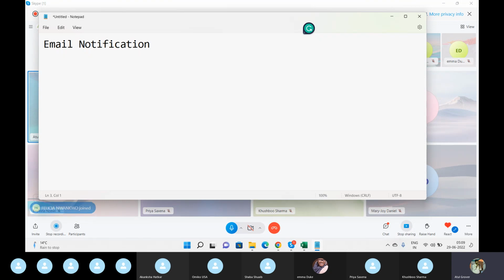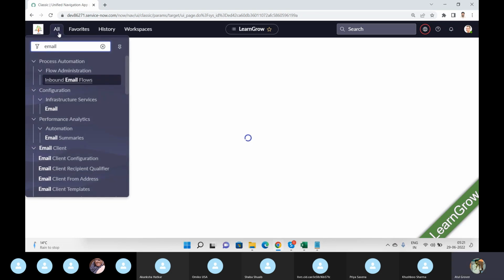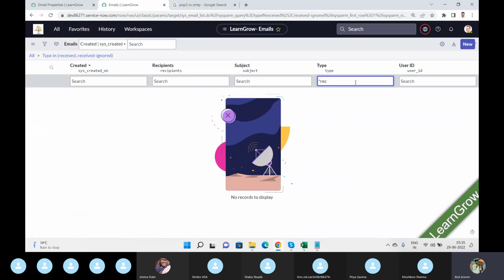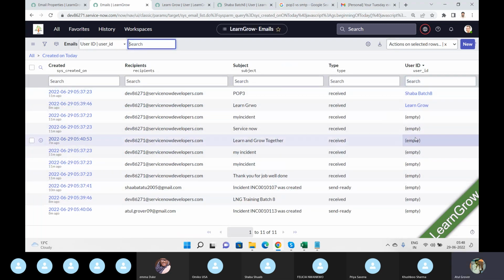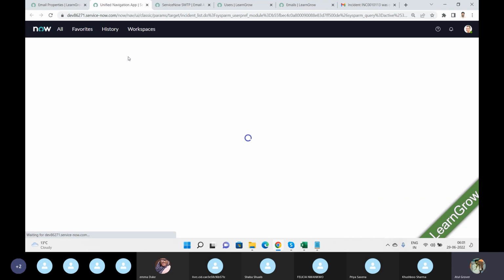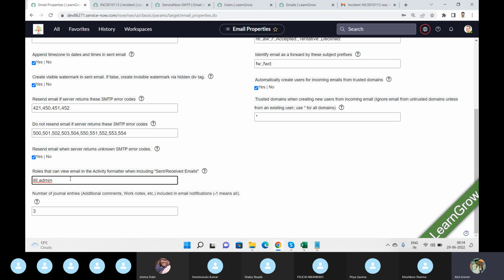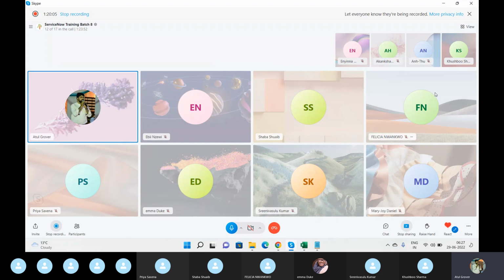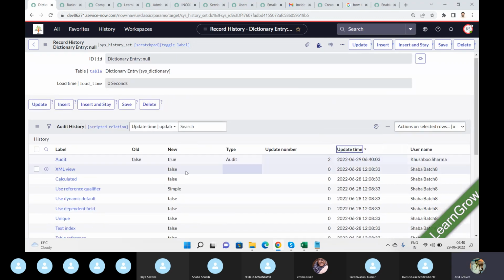Batch 8 | Day 13 | Email Account - Properties | Techno Functional Training | San Diego